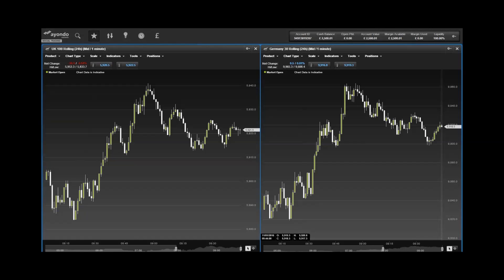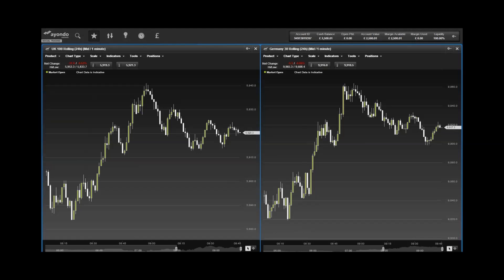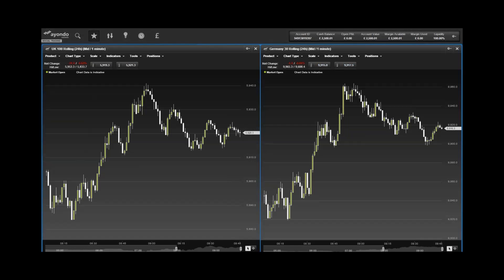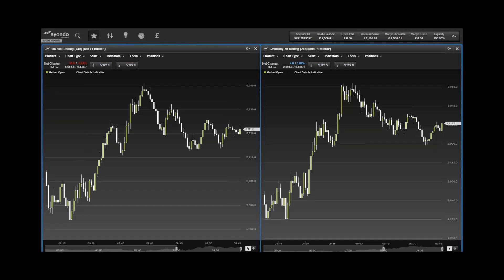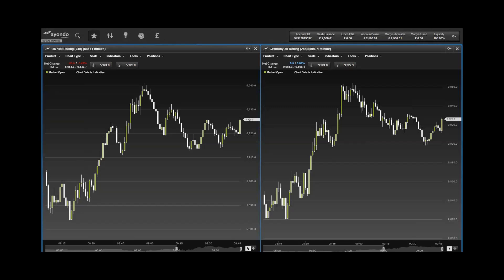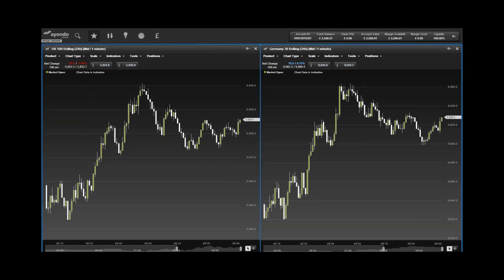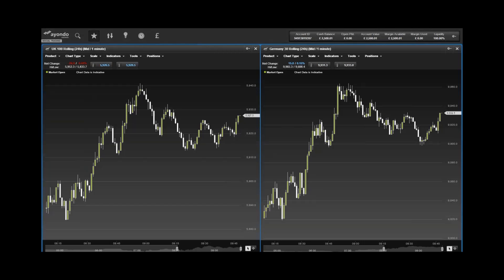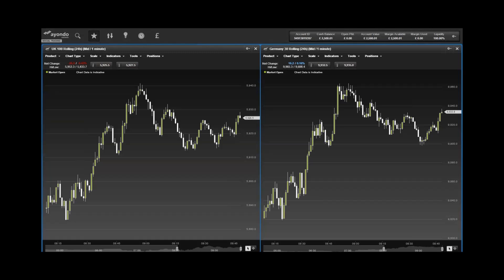ayondo Morning Update 11 January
ayondo's Robert Kaars Sijpesteijn takes a look at market news, important figures and what to watch out for today.

We're looking at US indices after a shocking week last week and are expected to be hard set for positive gains this week, especially with continuing worries about China. We're also looking at commodities in further depth, as well as the UK's potential Brexit from the European Union. In corporate news, we're looking at KraussMaffei and Standard Life.